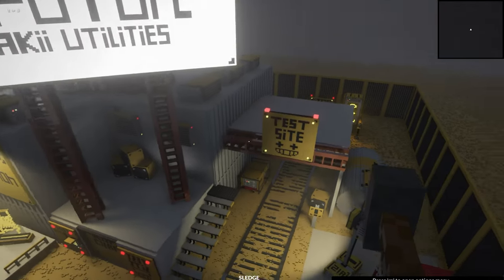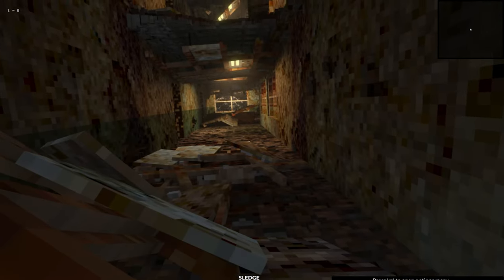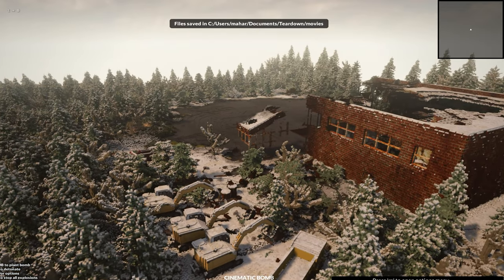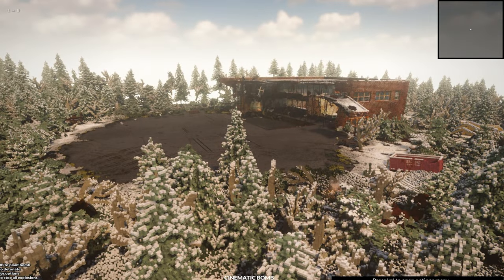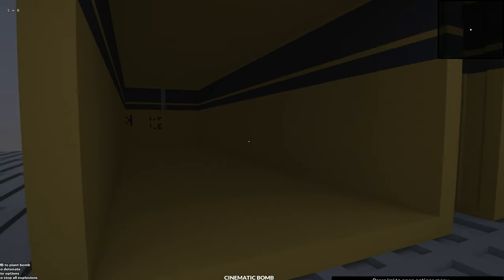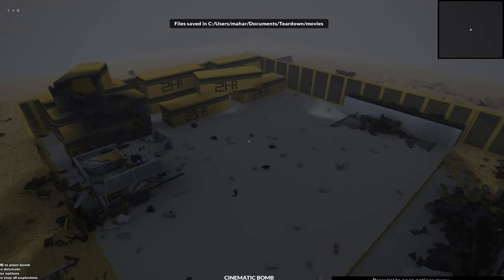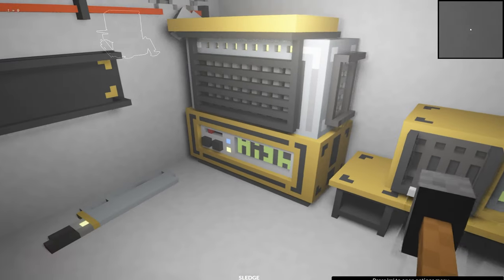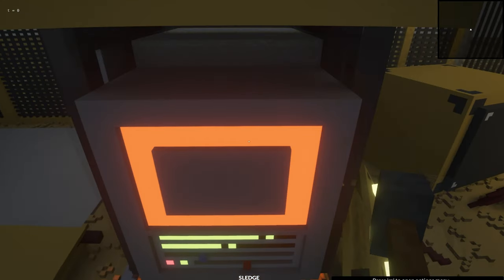BLOWING up ABANDONED BUILDING WITH BIGGEST BOMB - TEARDOWN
Hello Everyone !
I am DaDinoCrafter
Also, let me know what other minecraft related content you would like to see in the comments !!